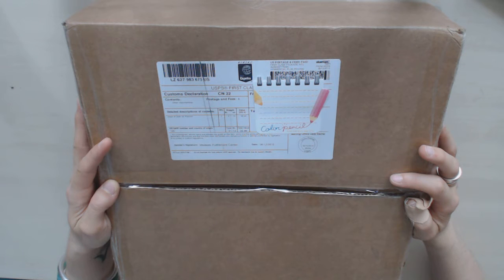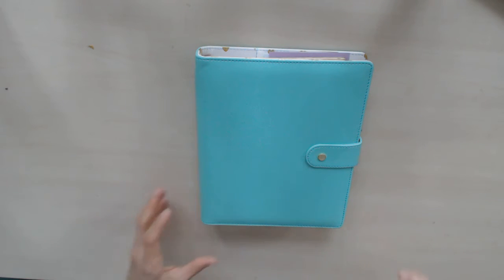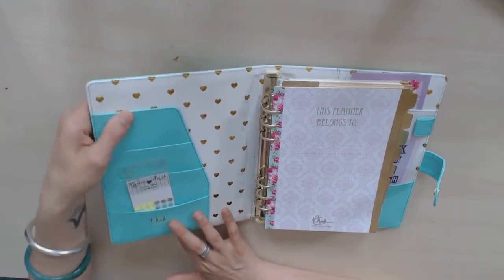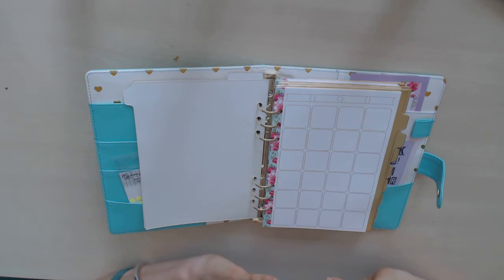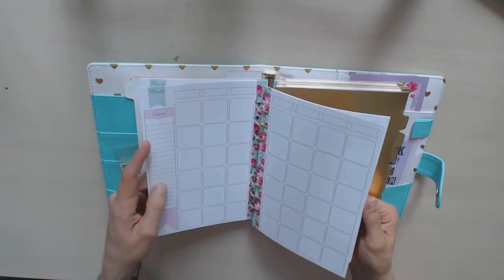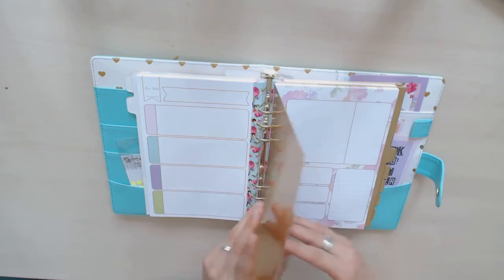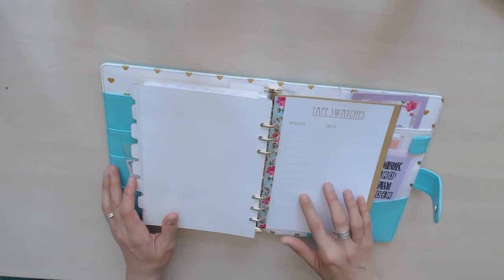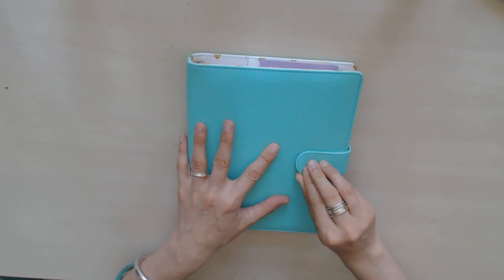Marion Smith A5 Heart of Gold planner review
My Marion Smith planner has just arrived! Join me for an unboxing (+ shoutout to Vegas Fruity!).